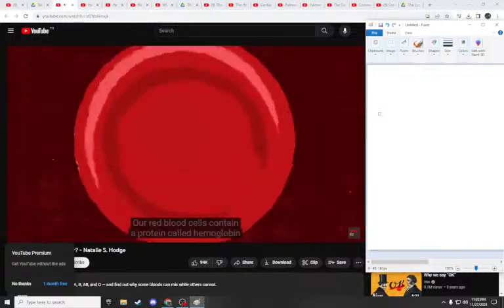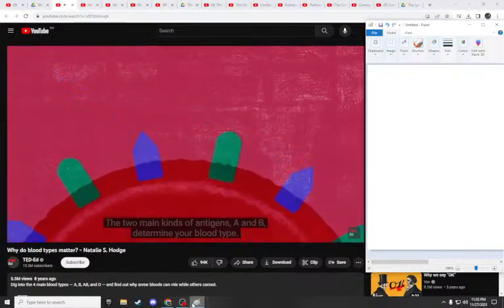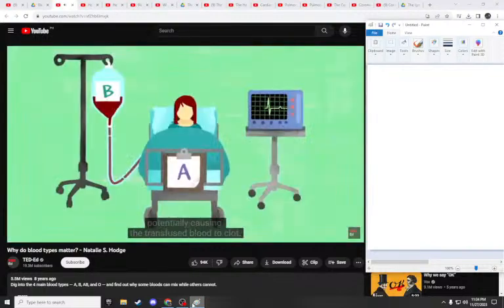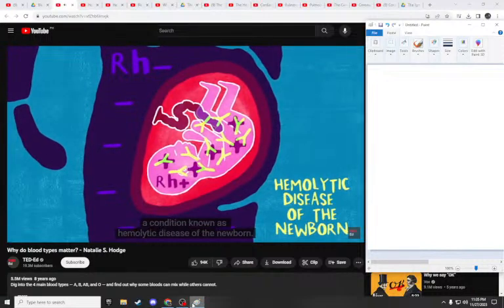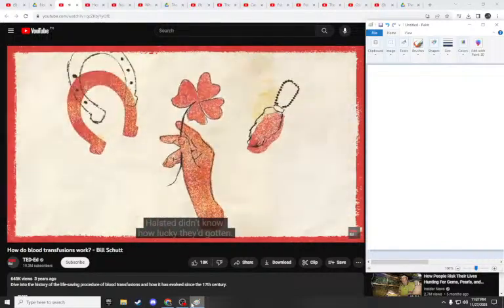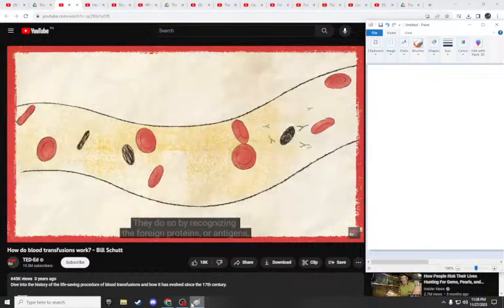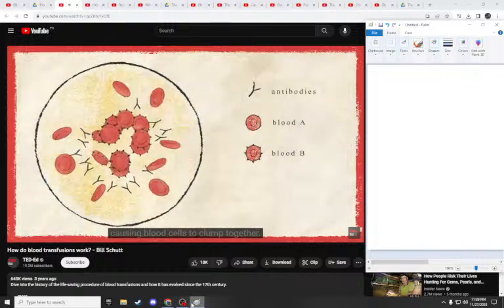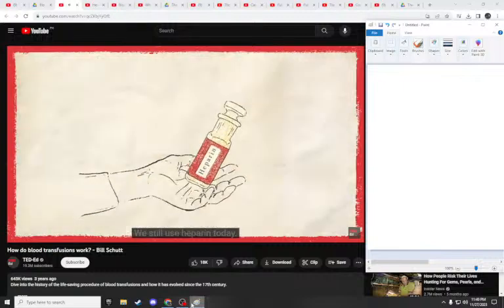Study session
📌『 Chat Rules 』
1) Be respectful of others in the chat; no homophobic, transphobic, racist, or ableist remarks.
2) Do not mention viewer count during the stream please.
3) Do not bring up other streamers or streams unless I mention them first.
4) Don't discuss me in other channels unless I am mentioned first.
5) Please do not spam the chat with the same question or request over and over.
     *Please do not ask 'may I ask a question?' Ask the question ONCE, and if I choose to answer I will.
6) Please keep chat on topic and relevant to what I am streaming or talking about.
7) Do not talk about your personal information in chat.
8) Helpful tips related to the gameplay are welcome as long as they are presented respectfully. I don’t mind help! Blatant backseating/telling me exactly what to do is not allowed.
9) If you see anyone breaking the rules above, block, report, and ignore those comments.